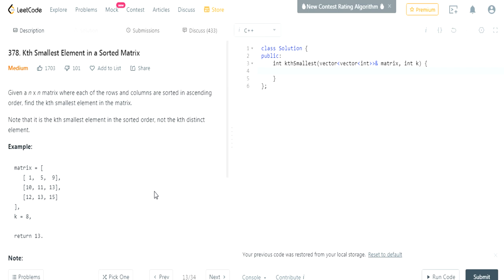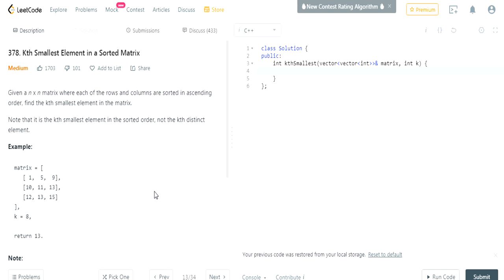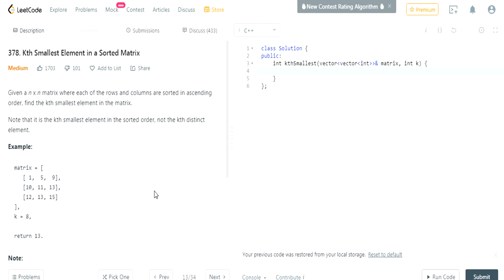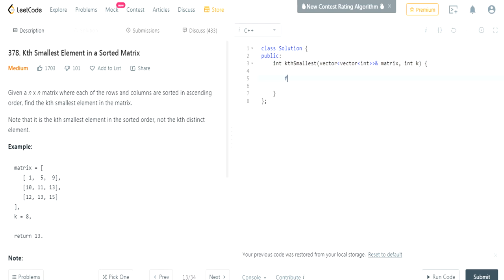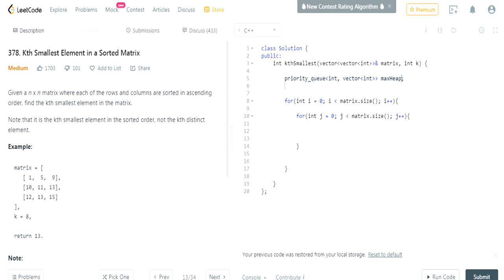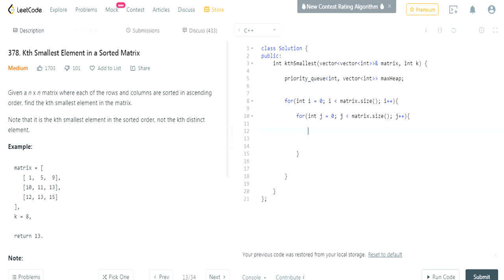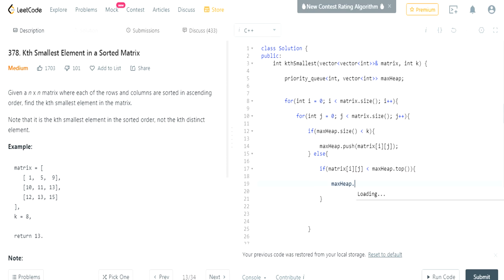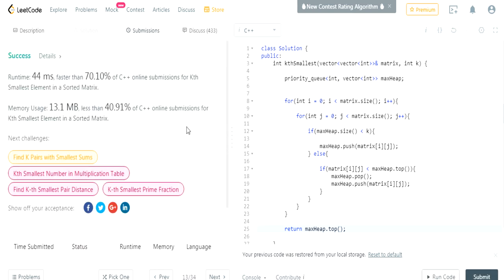LeetCode: Kth Smallest Element in a Sorted Matrix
Hi guys,